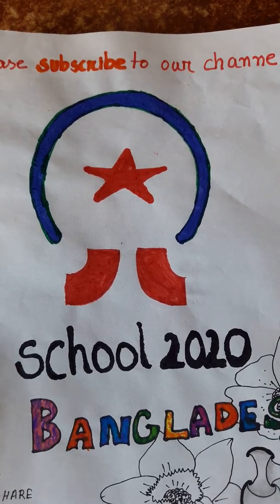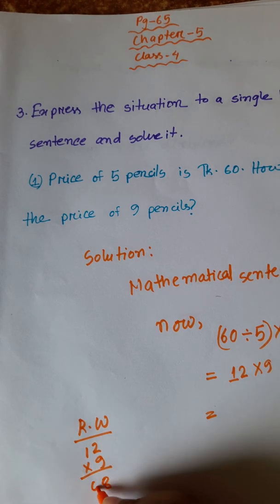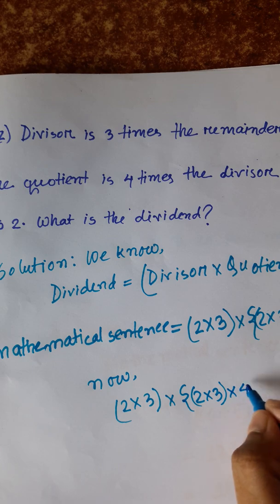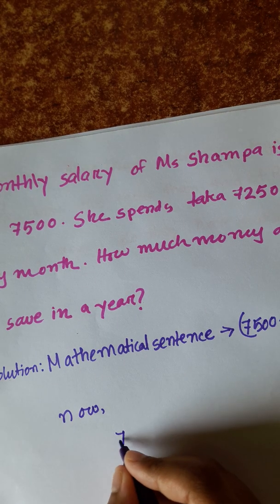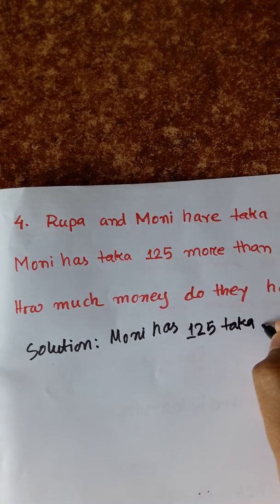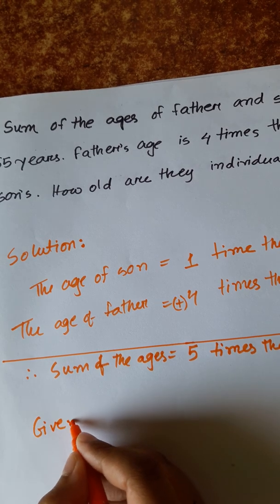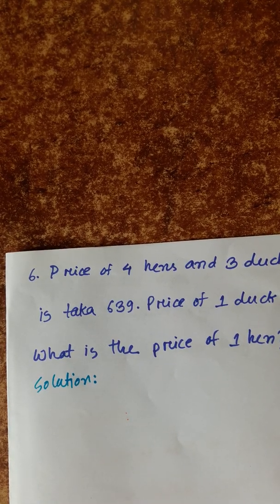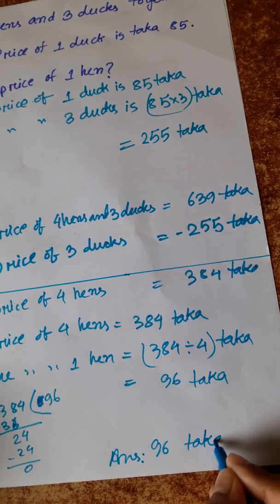CLASS 4 MATHS , CHAPTER 5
Welcome to the first English Version online platform in our country.